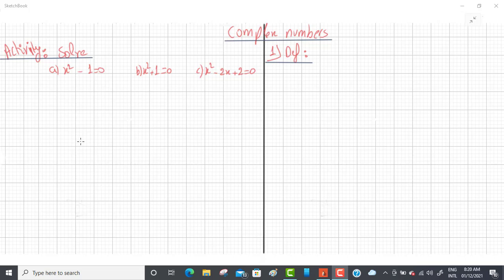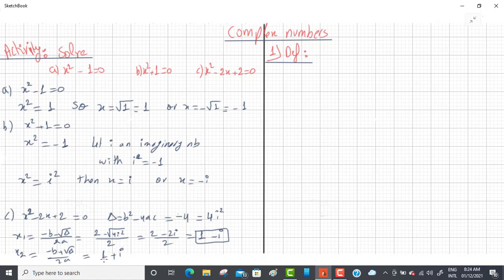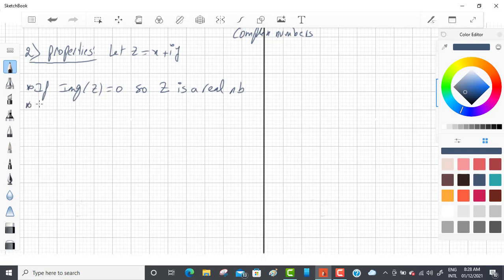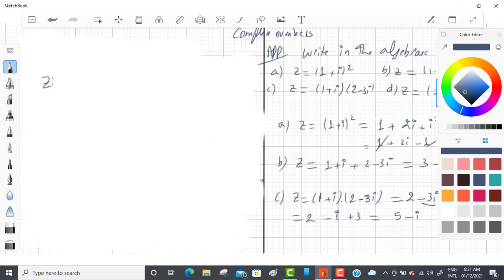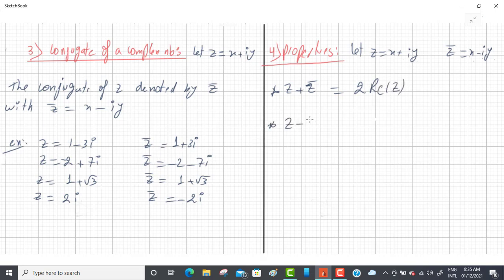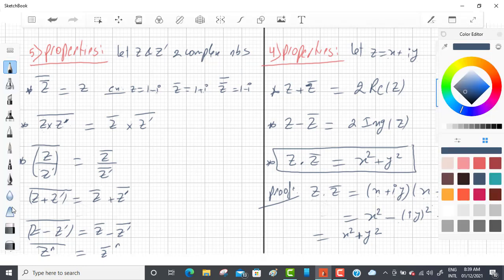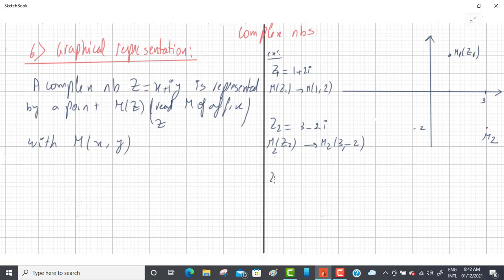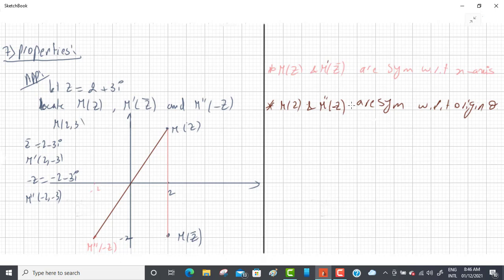complex numbers basics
math, bacc 1, bacc2